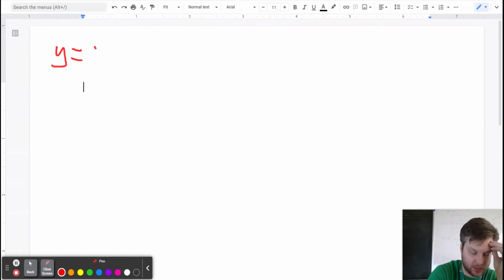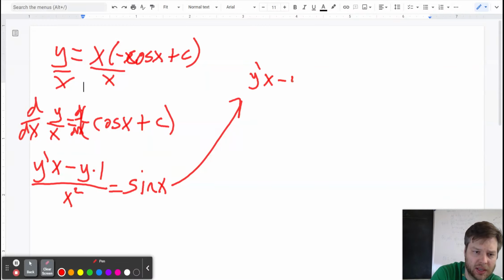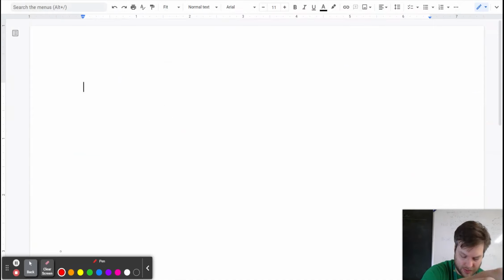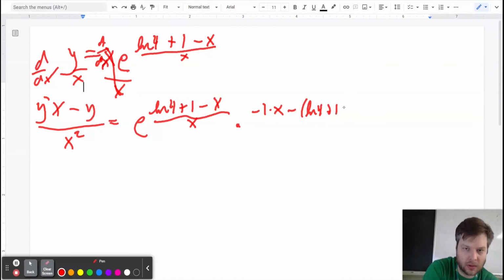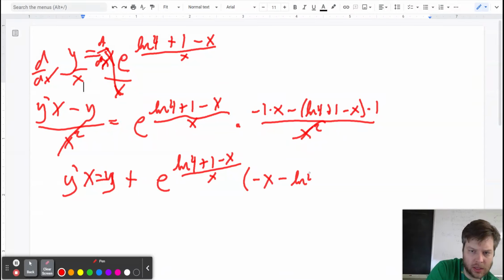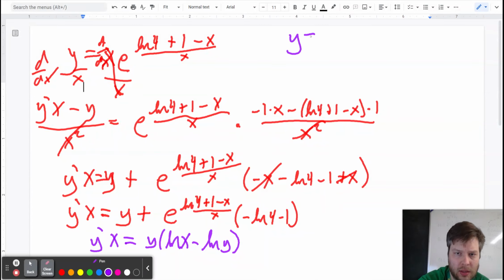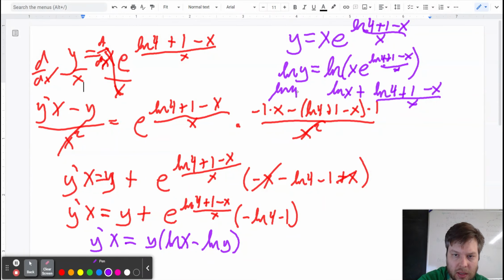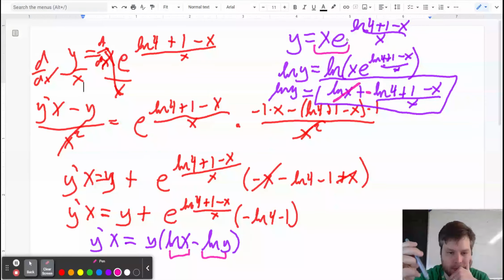Differential Equations Backwards 2: Homogeneous